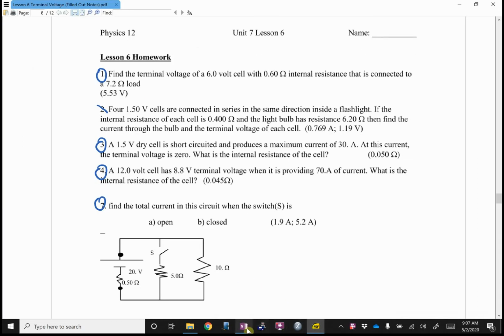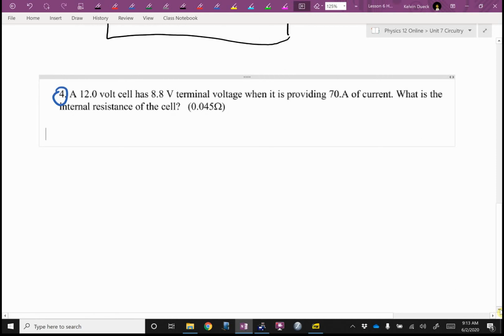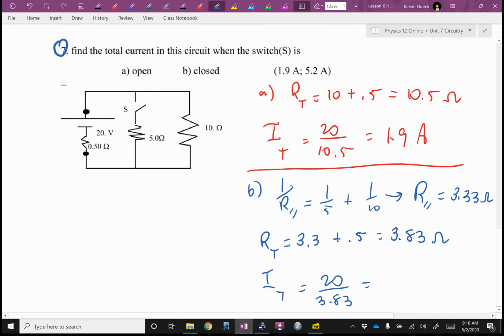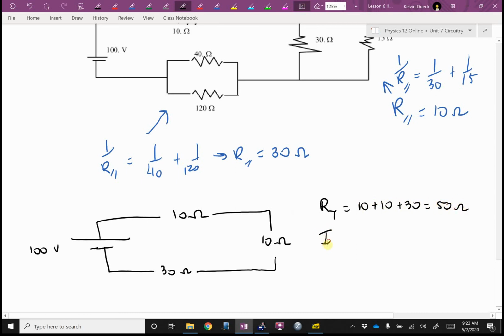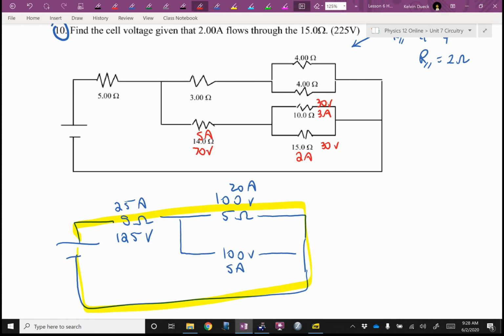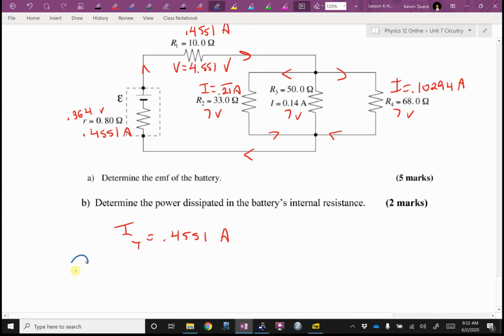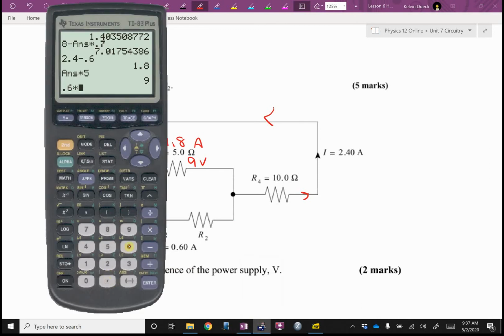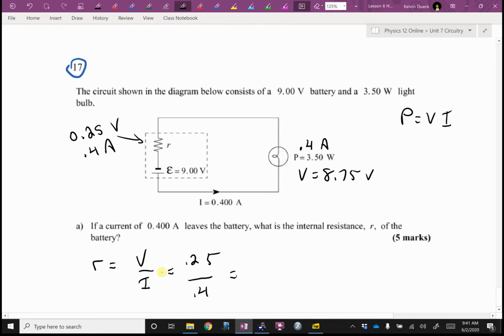Physics 12 U7L6 Homework Solutions